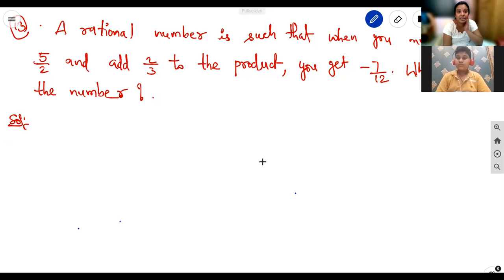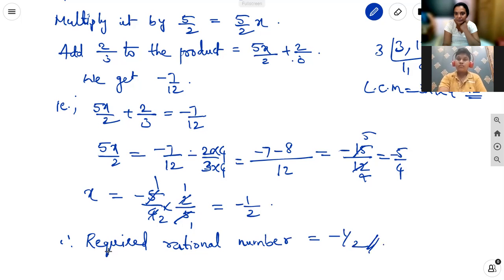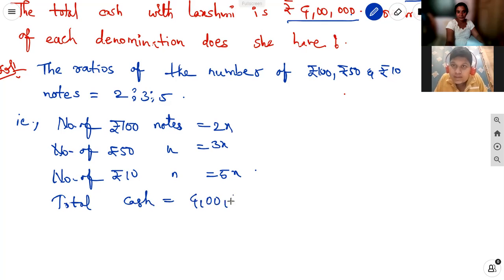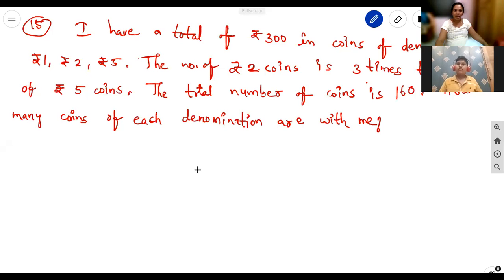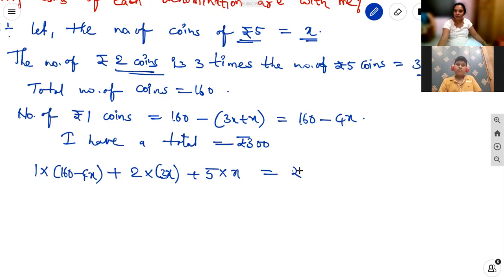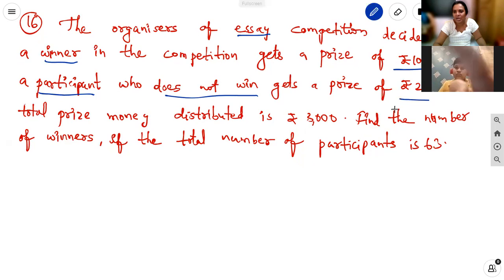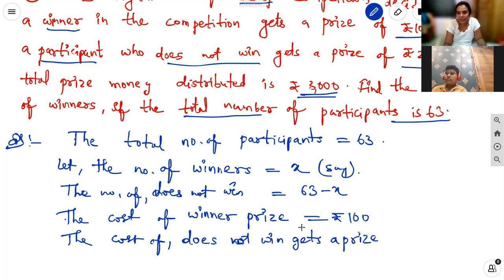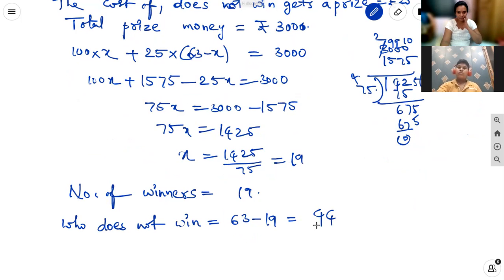CBSE 8TH MATHS-LINEAR EQUATIONS WITH ONE VARIABLE-Exercise 2.2-13,14,15 and 16 problem solution-cla4